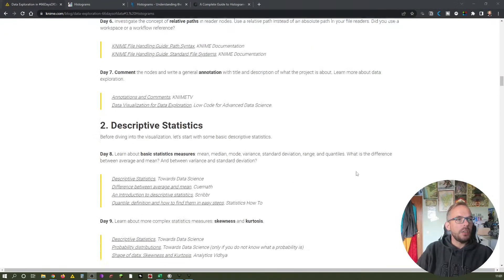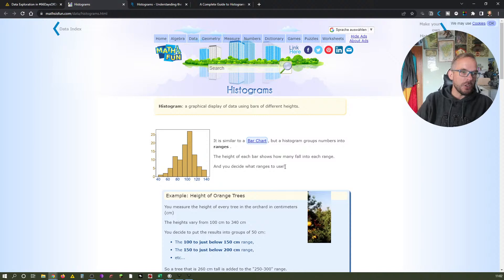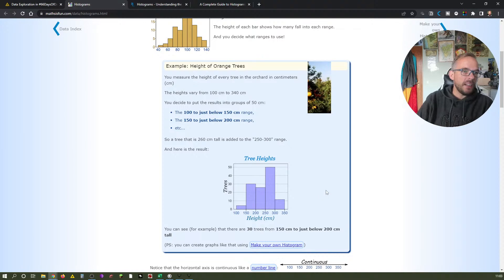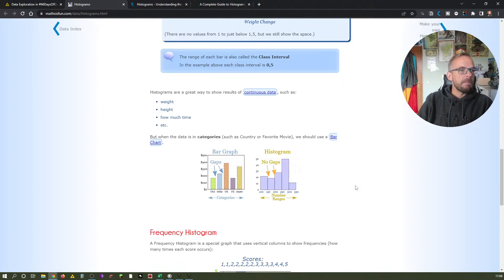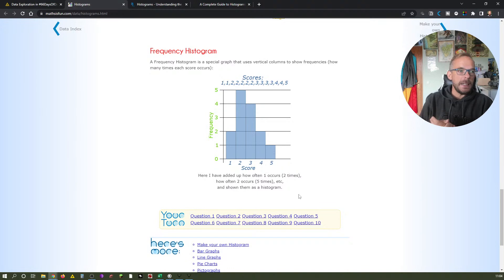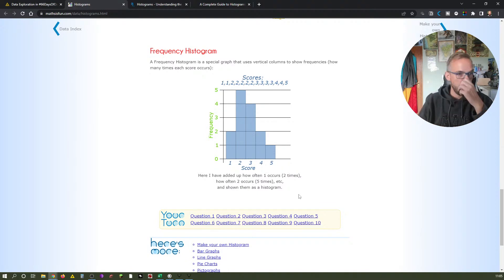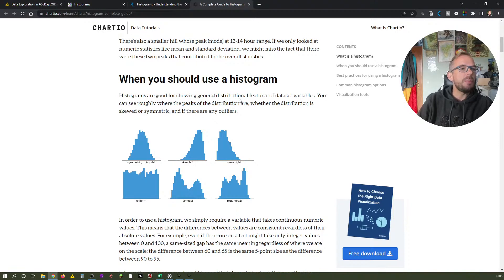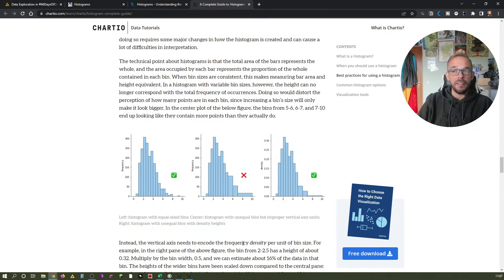KNIME histograms - day 13 - 66 days of data with KNIME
We start in our next section about histograms. In this stream we cover the basics and what histograms are used for.